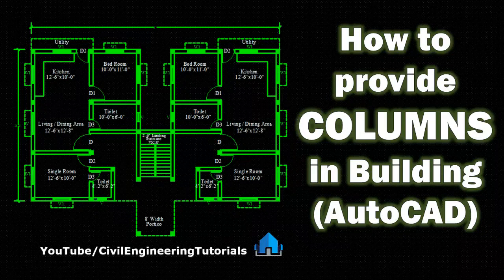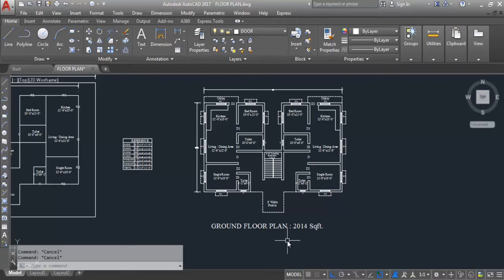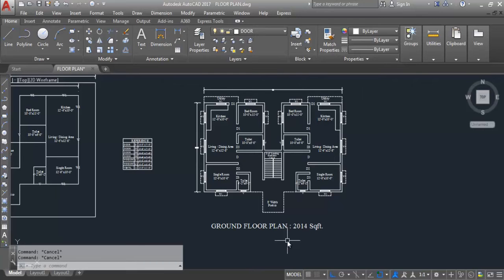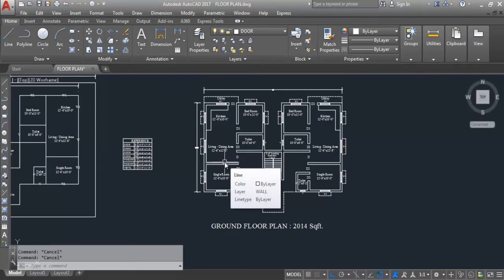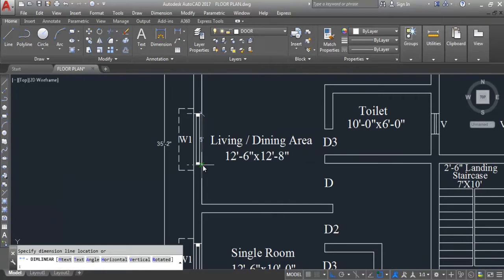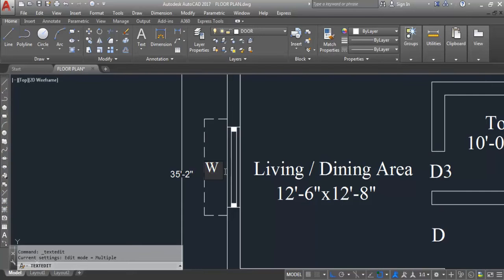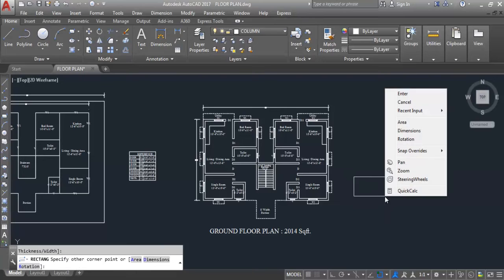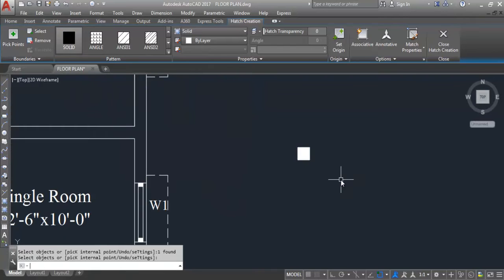4.How to Provide COLUMNS in building | AutoCAD | 1 BHK | Ground Floor | Building #5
PlayList: Complete 1 BHK & 2 BHK Building Drawing in AutoCAD| Building #5
1. LINE PLAN of Building in AutoCAD
2. GROUND FLOOR PLAN of Building in AutoCAD
3. DOOR FIXING of Building in AutoCAD
4. How to Provide COLUMNS in building
5. How to Provide STUB COLUMNS in building
6. First FLOOR PLAN of Building
7. Ground Floor FRONT ELEVATION of Building
8. FRONT ELEVATION of Multi-Storey Building
9. SECTIONAL ELEVATION of Multi-Storey Building
10. SECTIONAL ELEVATION of STAIRCASE in AutoCAD
11. How to draw STAIRCASE RAILING in AutoCAD